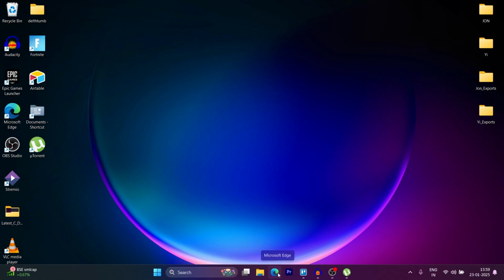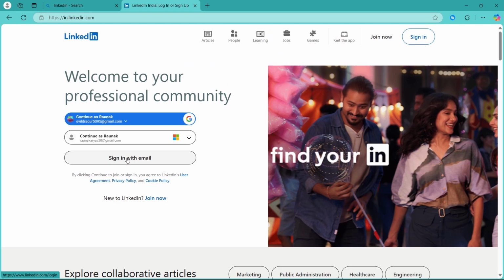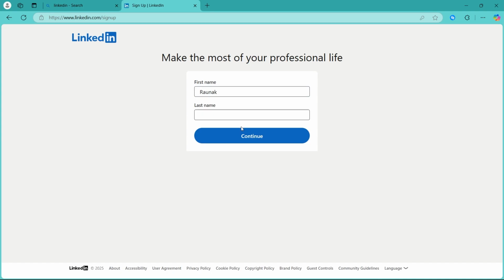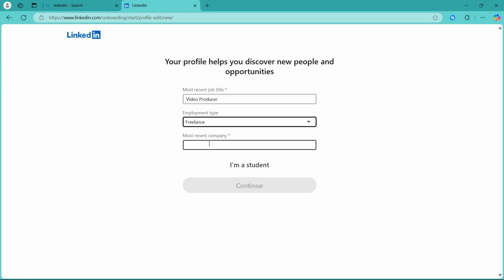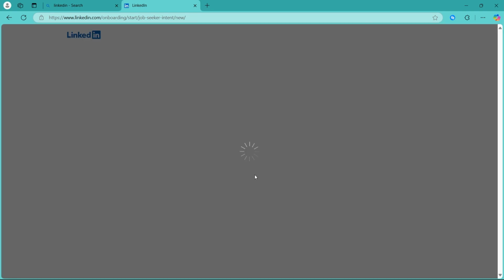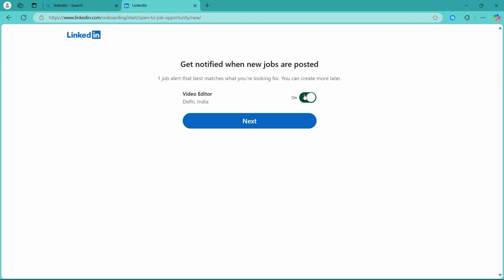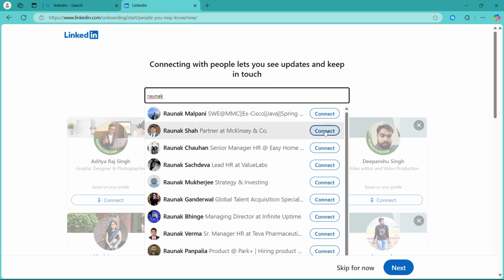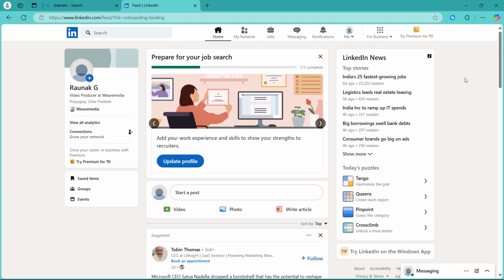How to Sign Up For Linkedin (Step-by-Step)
Learn how to sign up for LinkedIn with this easy step-by-step guide. This video walks you through creating an account, setting up your profile, and connecting with professionals in your industry. Start building your LinkedIn network today.